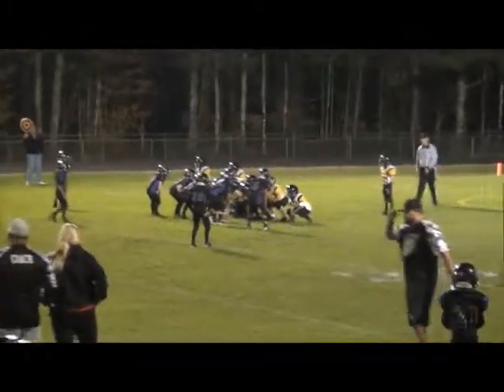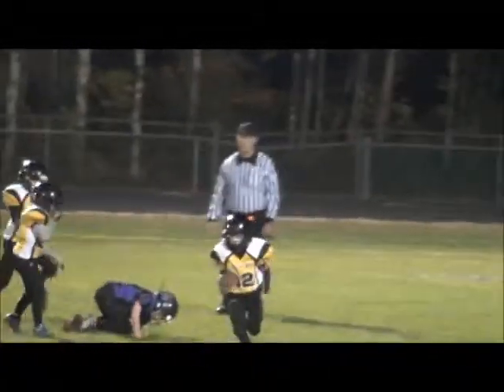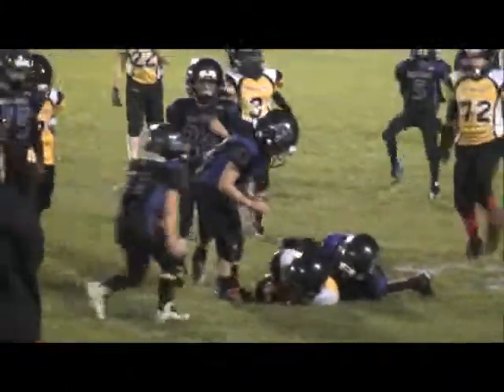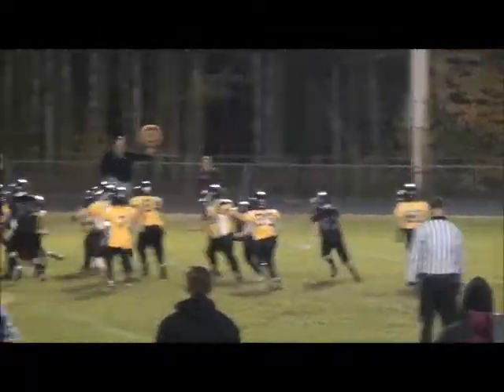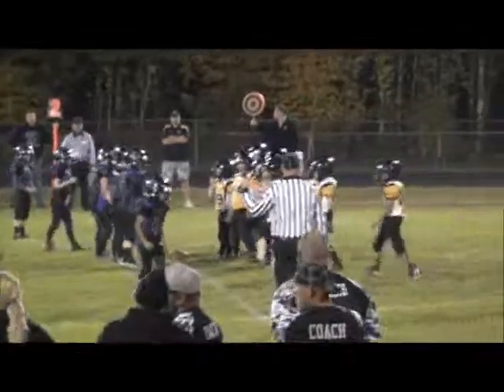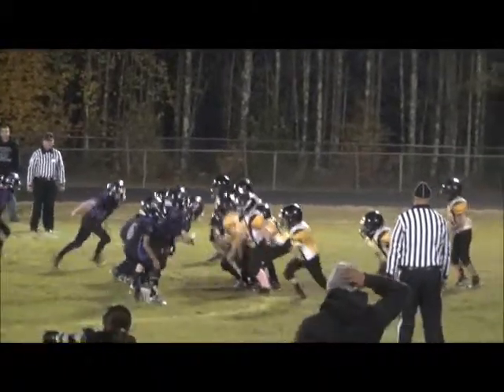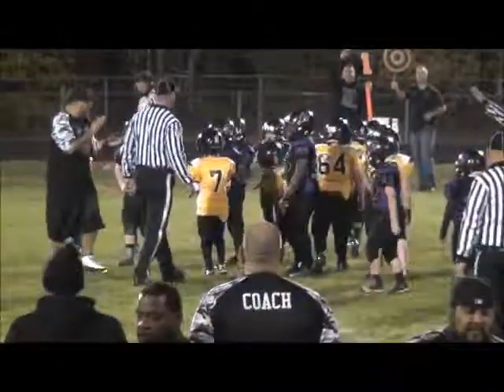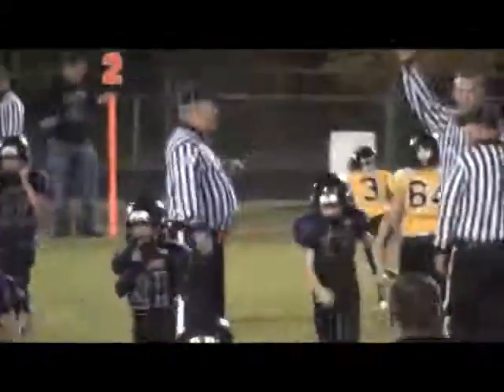Norton Black Knights .vs. West Warwick Steelers football- Wed Oct 21, 2015 (4th quarter)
This is the 4th quarter of the Norton Lancers and West Warwick Steelers U8 playoff football game played tonight at Norton High School